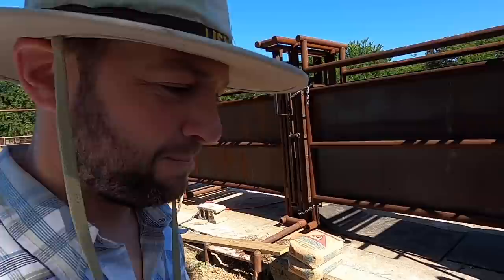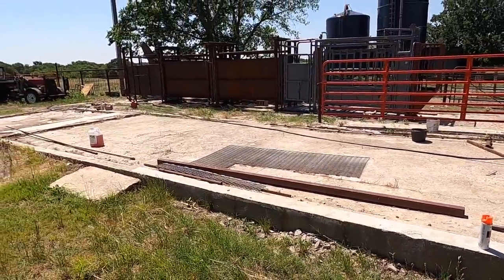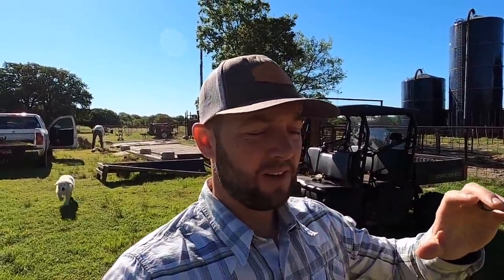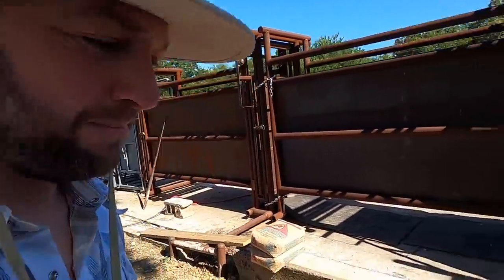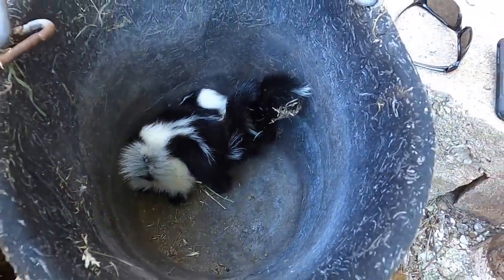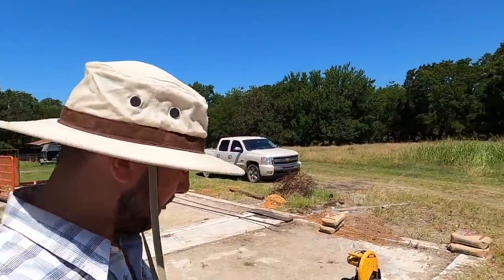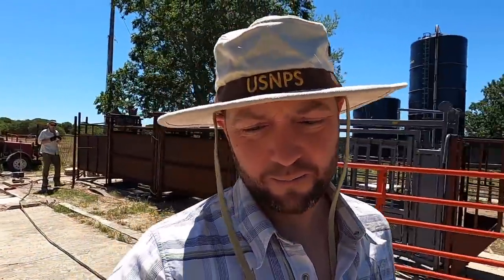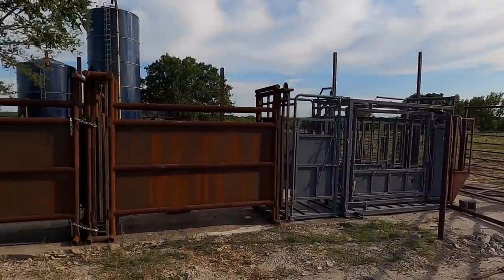We FOUND this while building a barn! New Bison Project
dji Mavic Air: